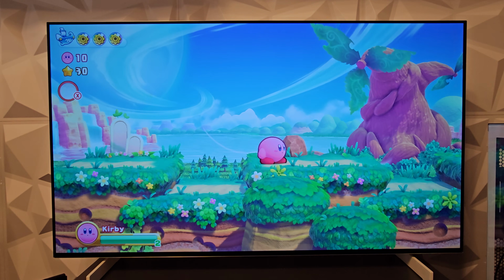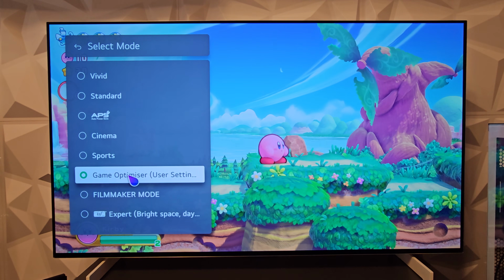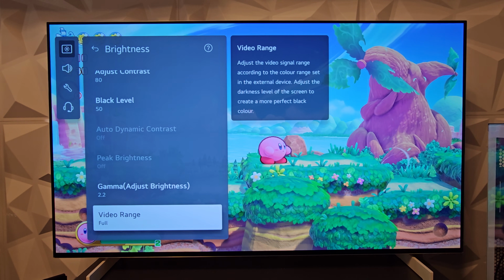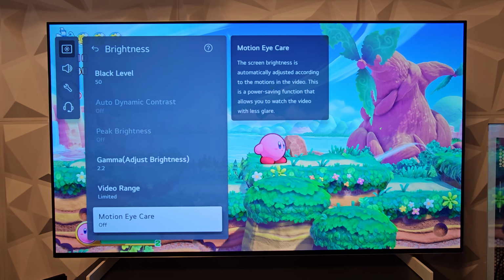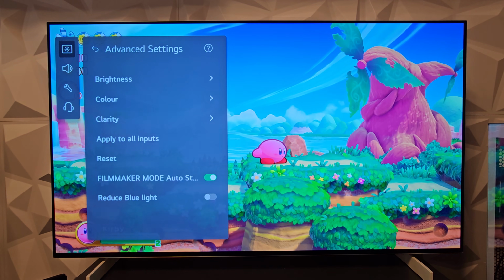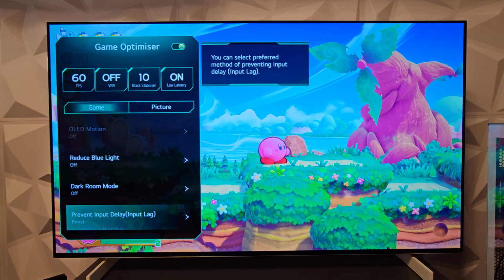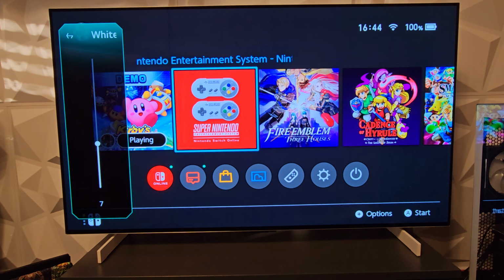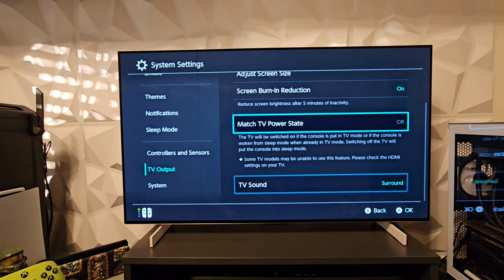Improve & Optimize TV image quality for Nintendo Switch (Docked mode)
Hi, in this video I show TV settings that improve the image quality of games on Nintendo Switch console in docked mode connected via HDMI

0:00 : - Intro & reason for this video
0:22 : - Before VS After
0:57 : - Settings
05:12 : - Outro

also, Please write in the comments about your current TV setup your Switch and how you set image settings for it